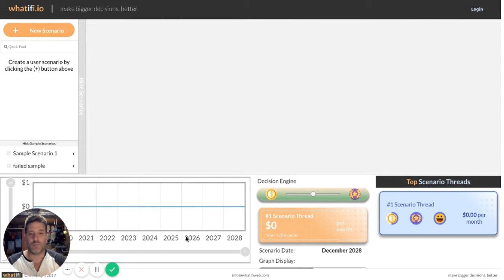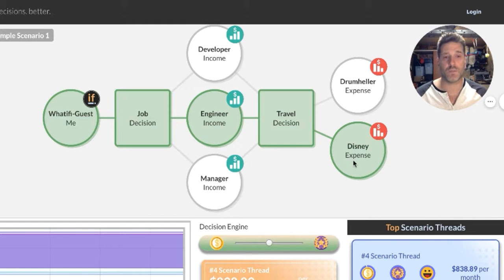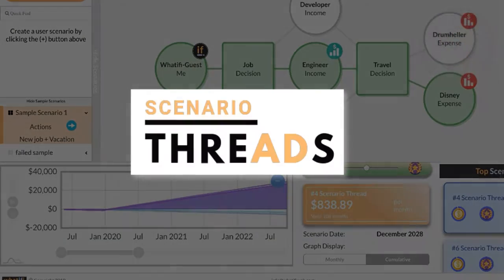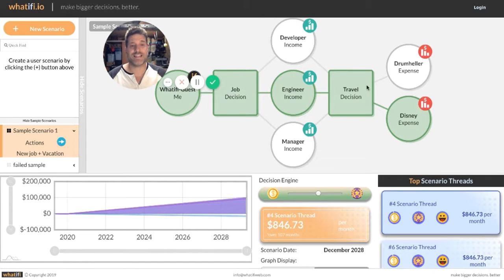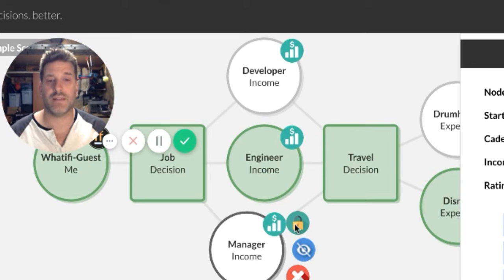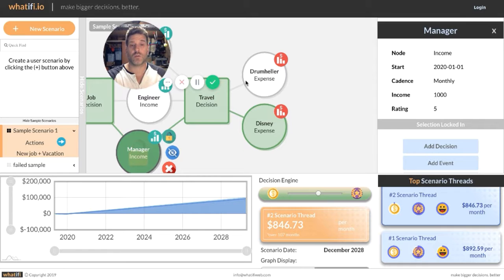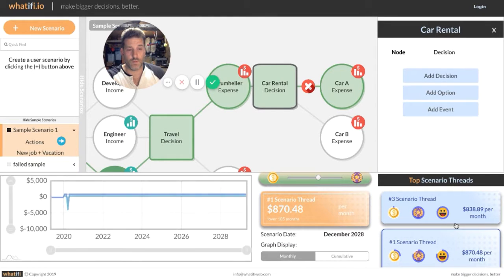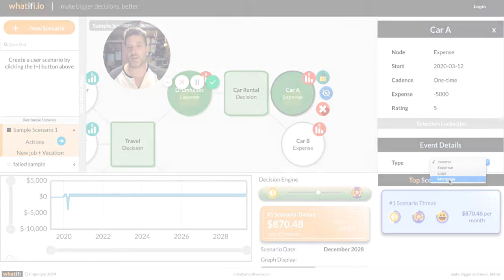whatifi 0.5 Sneak Peek - Sept 2019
whatifi is a do-it-yourself financial planning and decision-making platform designed to help everyday people make bigger decisions. Better.

In this video, we introduce our signup list to our MVP (minimal viable product) with a walkthrough of how the site will work and some of the key features of the product.